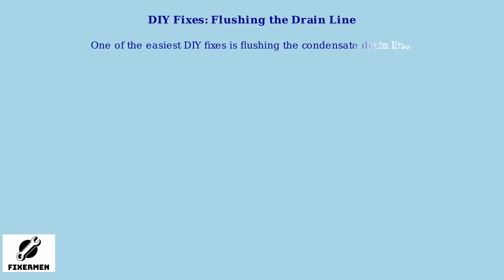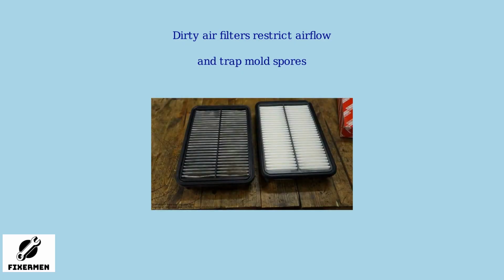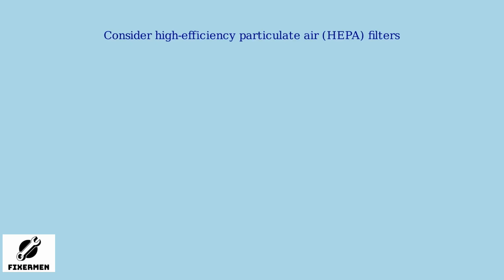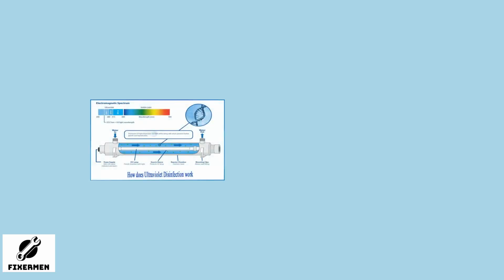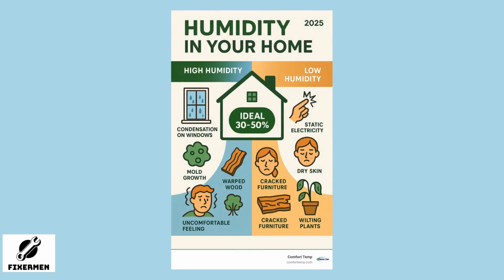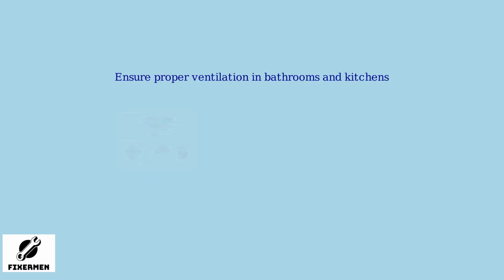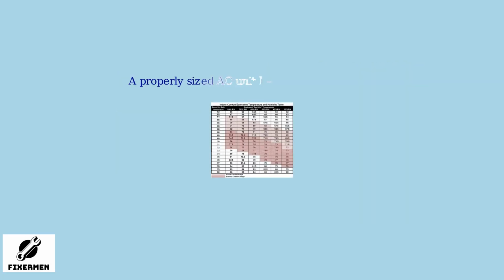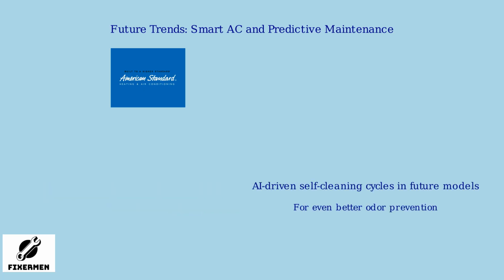How to Fix Musty Smells in Your American Standard AC Unit 1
Learn how to tackle musty odors in your American Standard AC unit. Our comprehensive guide offers practical steps for a fresher, cleaner home environment.